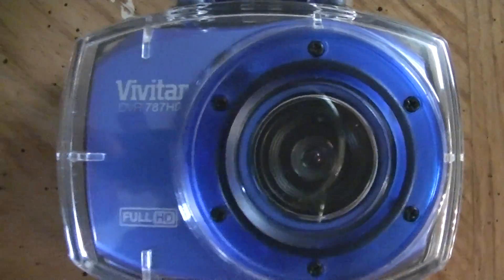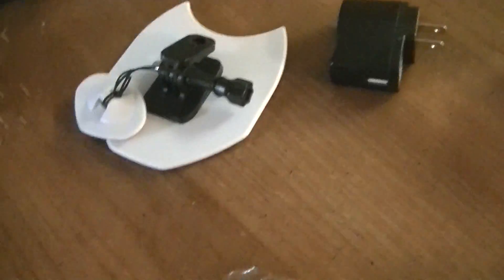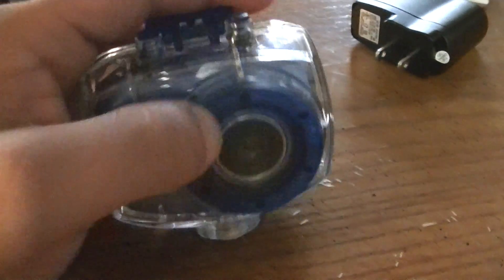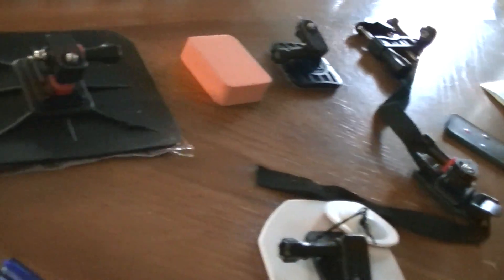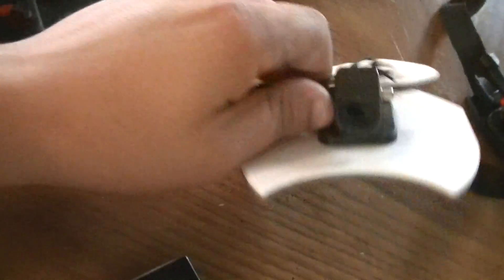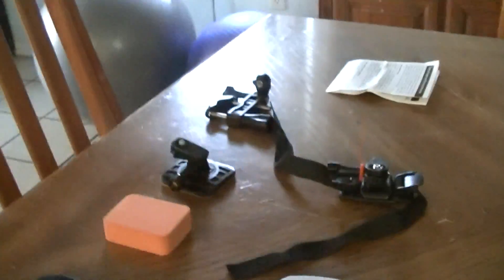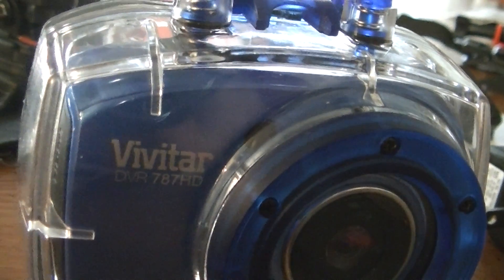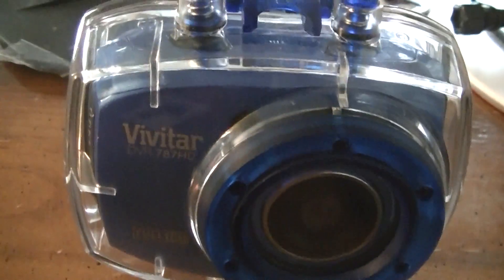Vivitar 787 Full HD action CAM